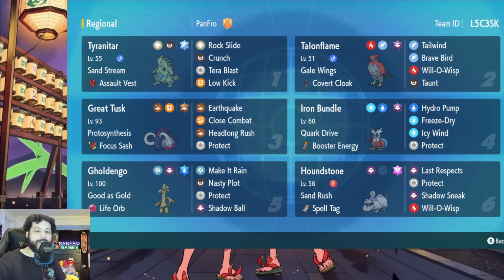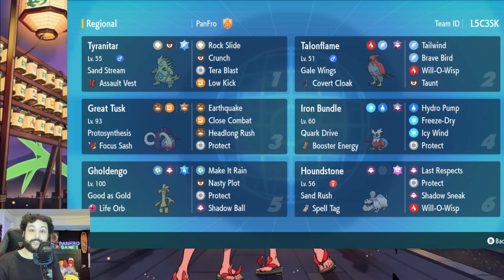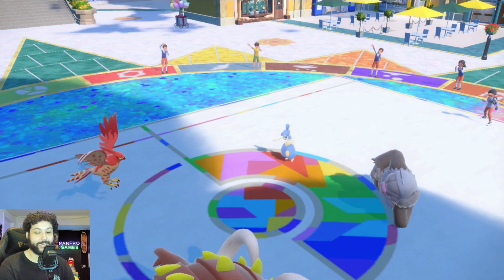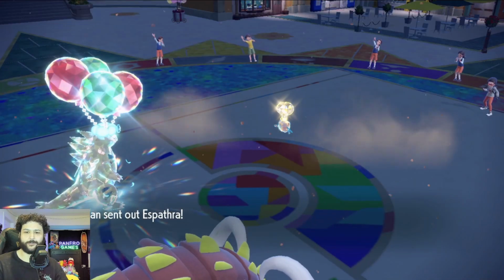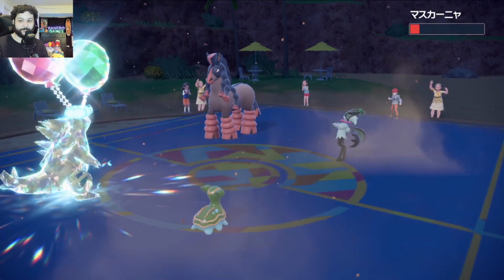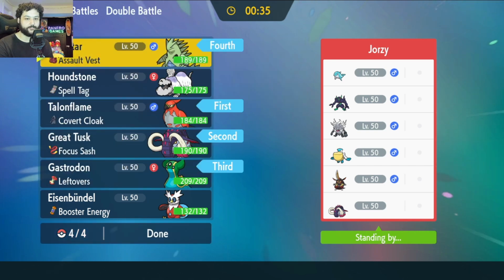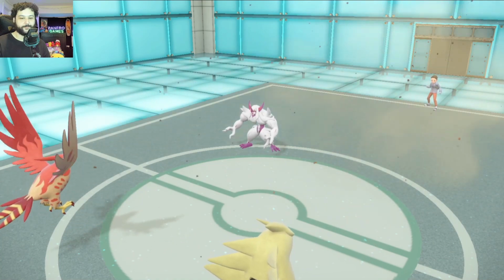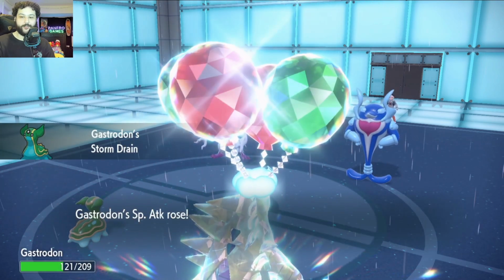King of Sand! Knoxvile Regional Team Report VGC Series 2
Went to my very first Pokemon tournament ever and had a blast! Check out my sand team that I played in the Knoxvile Regionals Series 2. Houndstone Tyranitar is a powerful core and check version 2 of the team that I record three battles with. If you enjoy this type of content please let me know!
00:00 Intro
00:34 Team Report
09:33 Battle 1
15:21 Battle 2
24:59 Battle 3
37:54 Outro